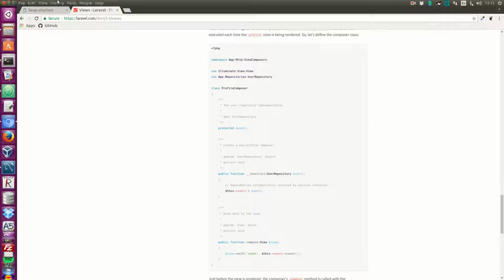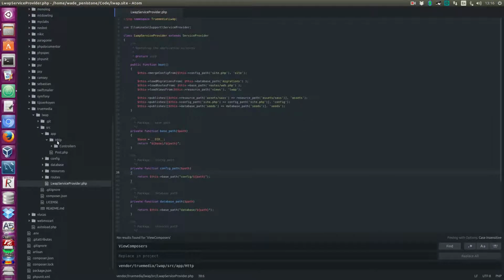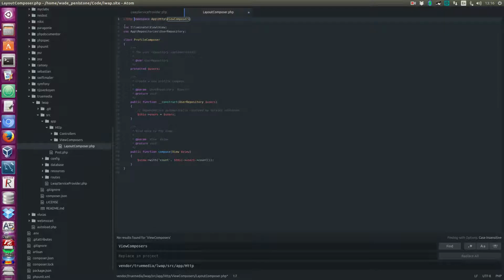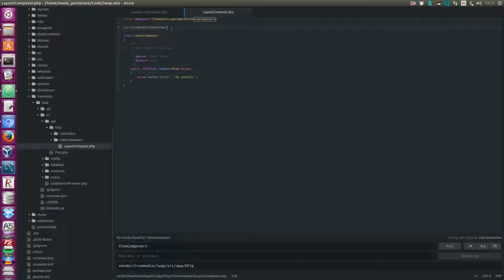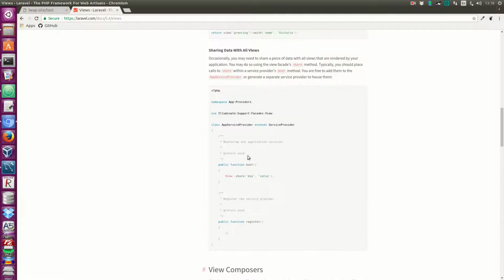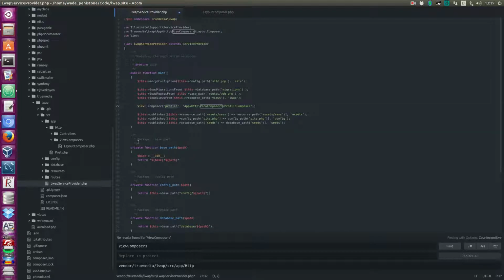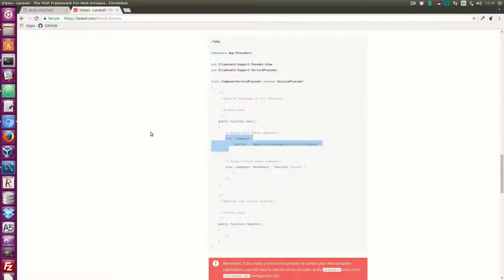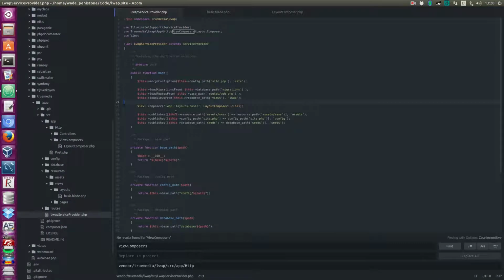LWAP (Laravel website as package) - View composers (Part 11)